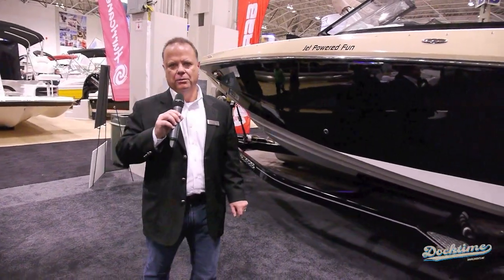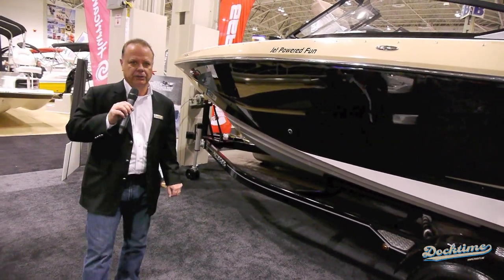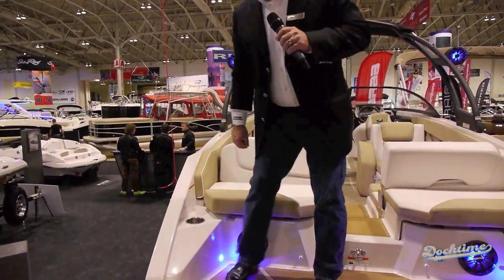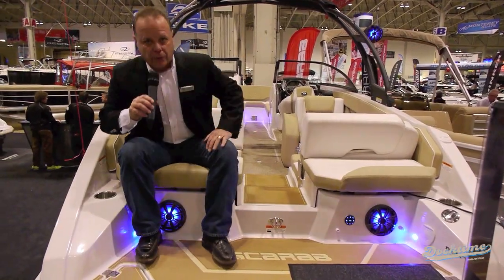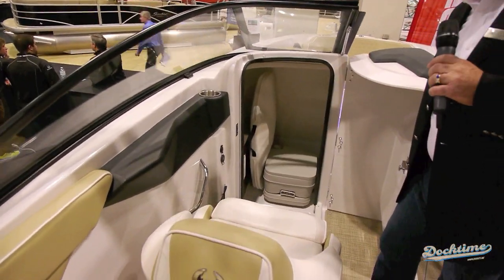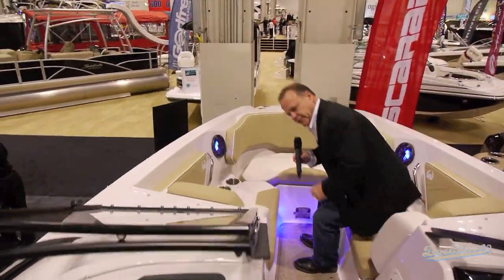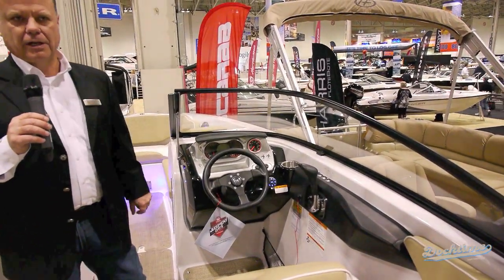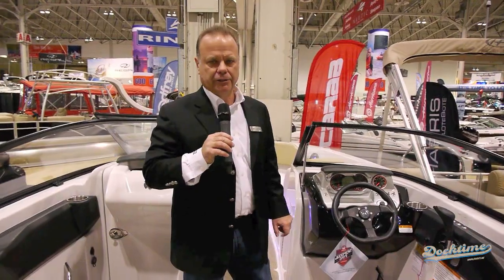2015 Scarab 255 First Look